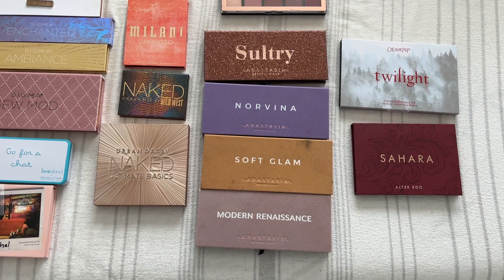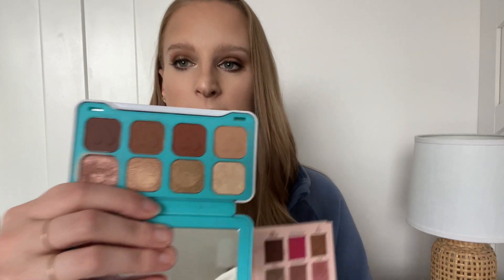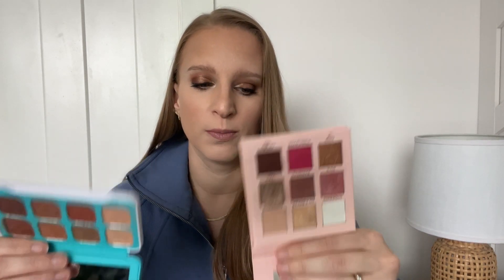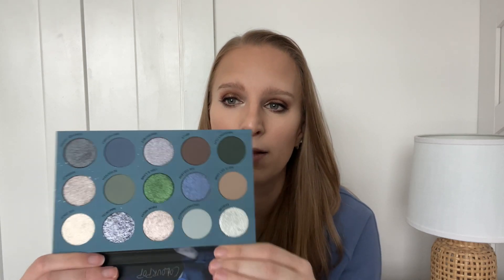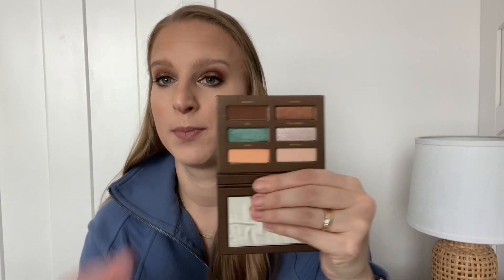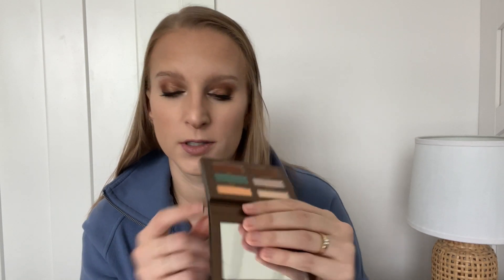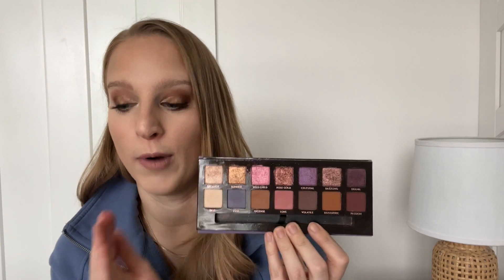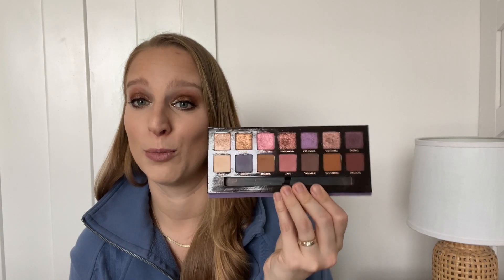Ranking my Eyeshadow Palettes - Collection Inventory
Today I decided to rank all my eyeshadow palettes that have 6 or more pans. Let me know your thoughts!

ABH Soft Glam
Natasha Denona I Need A Nude
ABH Modern Renaissance
Profusion Mauves
Milani Luminoso
Urban Decay Naked Wild West Mini

Snake M Gold necklace
Pendant necklace
V Huggies